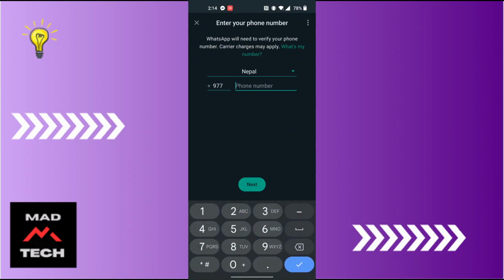How to Add Another Account on WhatsApp on Phone 2024?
How to Add Another Account on WhatsApp 2024?

Looking to manage multiple WhatsApp accounts in 2024? MadTechTutorial has got you covered! In this tutorial, we'll show you how to add another account on WhatsApp effortlessly. Perfect for balancing work and personal messages, our step-by-step guide ensures a seamless setup. Stay organized and connected with ease.